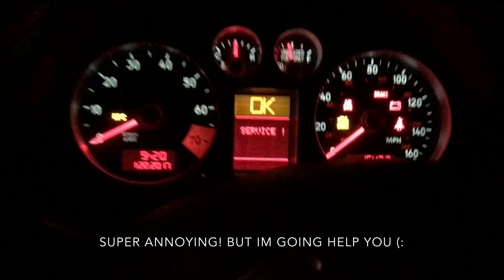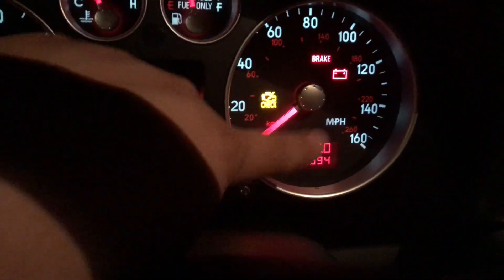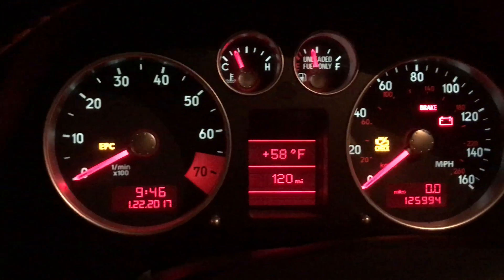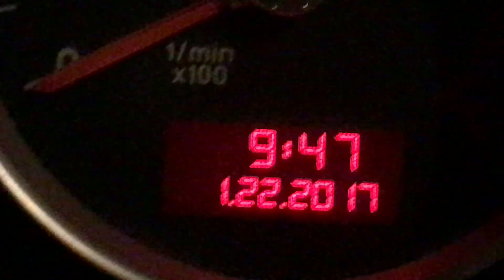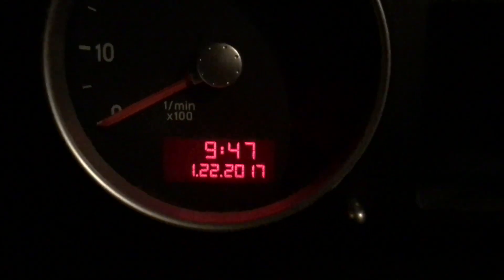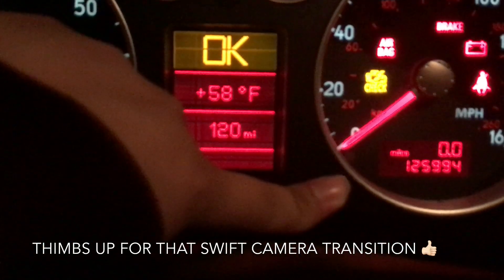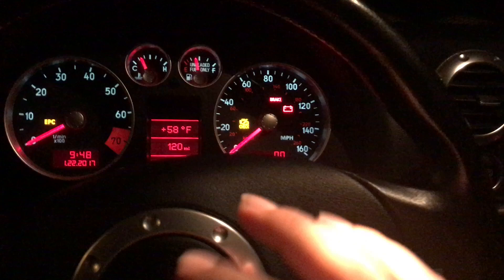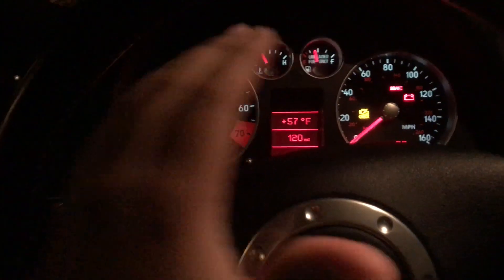How To Reset Service/Maintenance light Audi/VW (Audi TT)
SUBRCRIBE FOR MORE TT VIDEOS!!!

Let me know if you have any questions or video suggestions (: